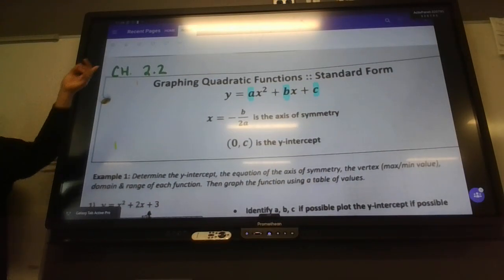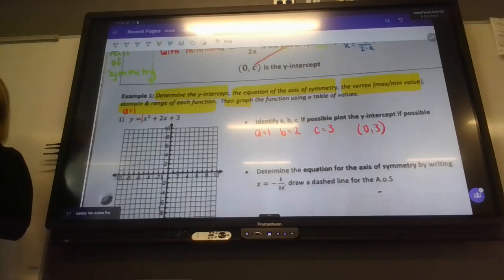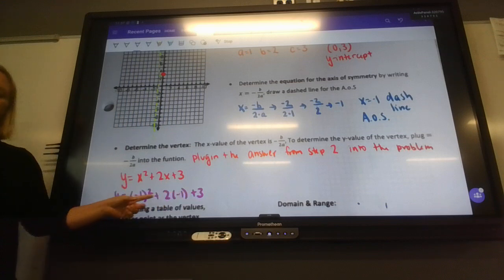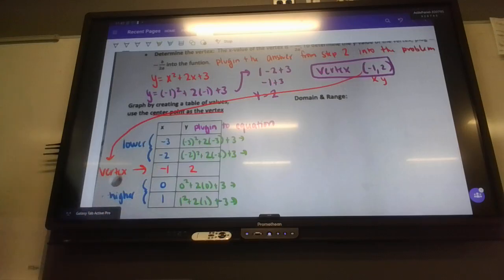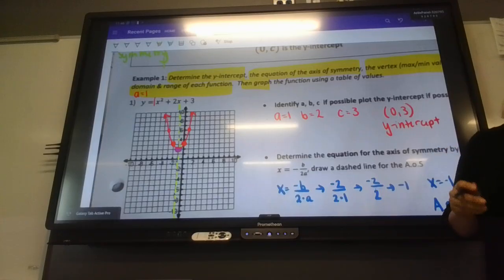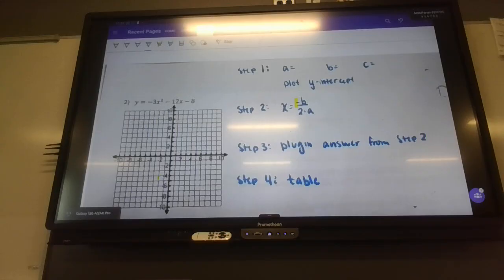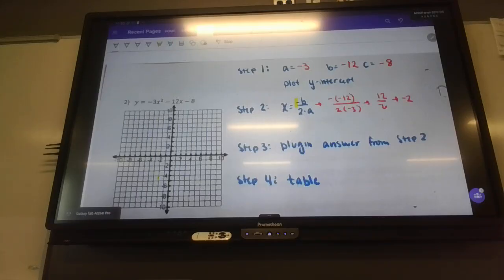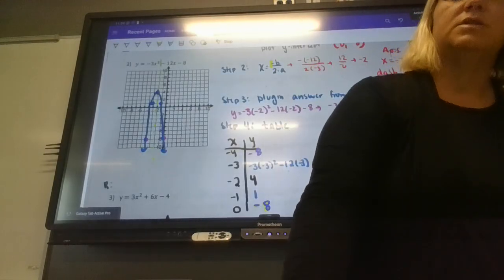Thursday PAM 3